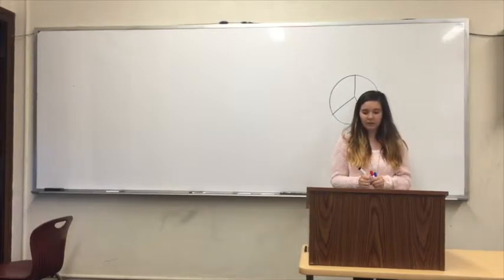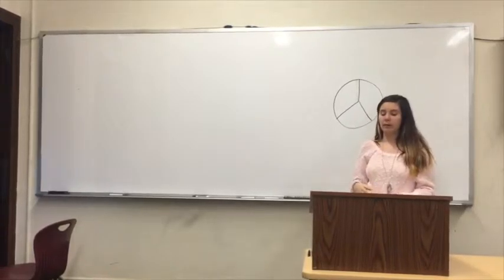Cake Division Procedure